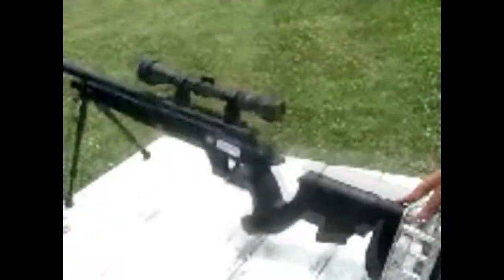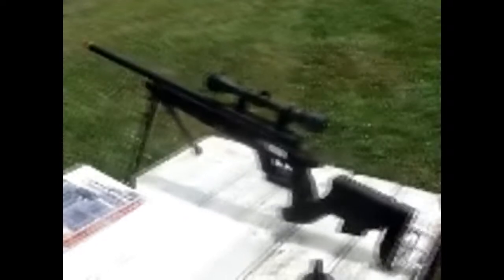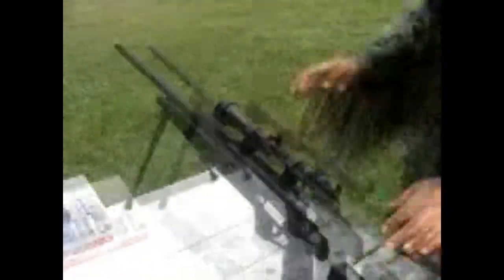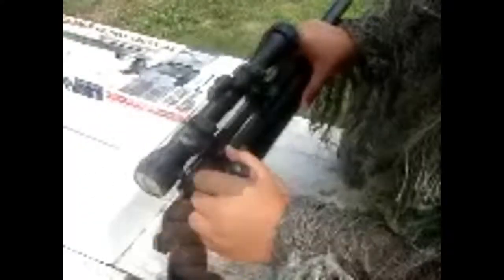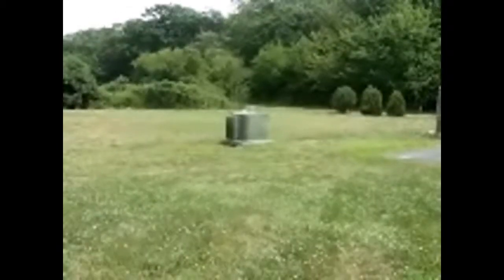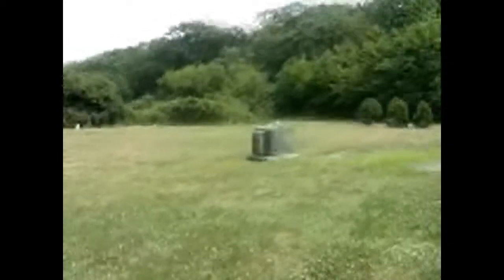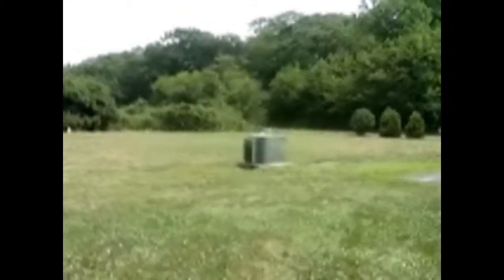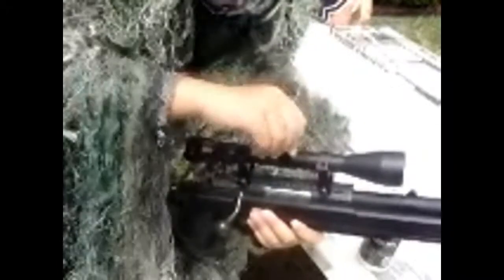Mauser SR Pro Tactical Review (Dead Eye)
Dead Eye's Mauser sr pro tactical review with Mamba as the camerman.